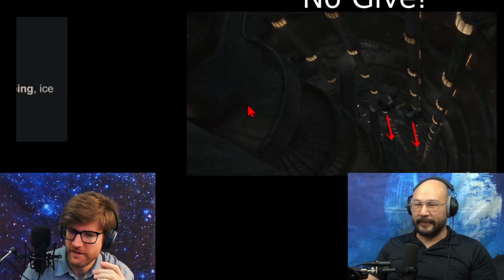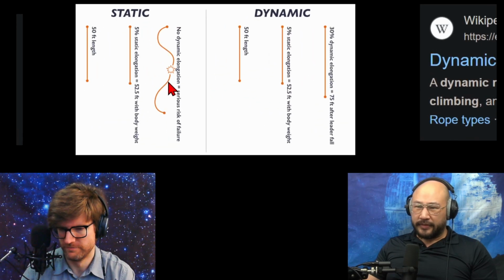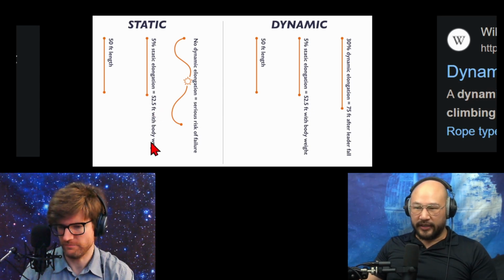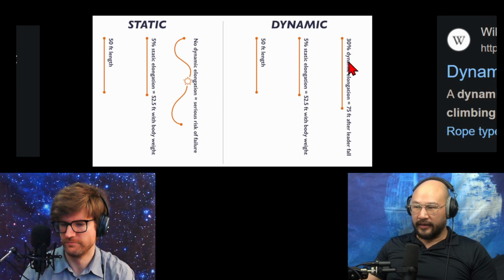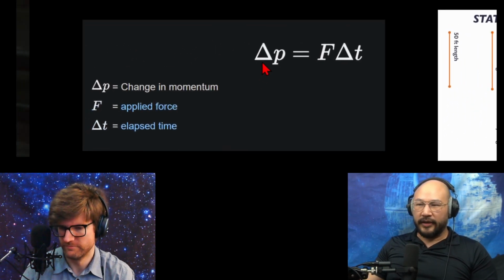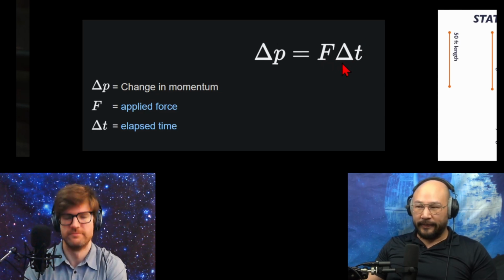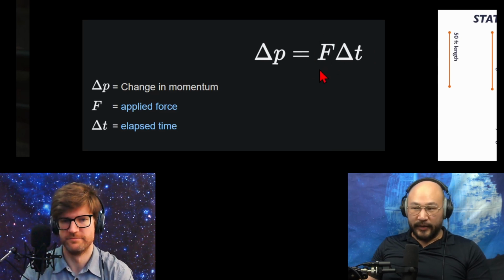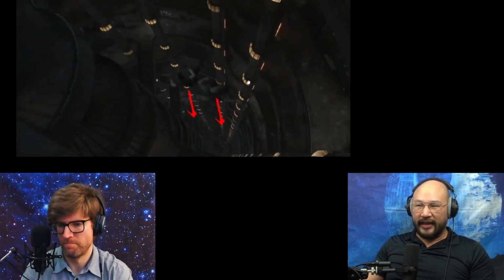Silo S2E5 | Should've Died